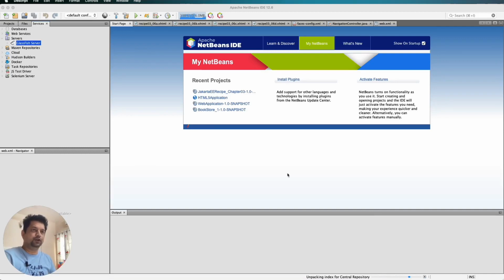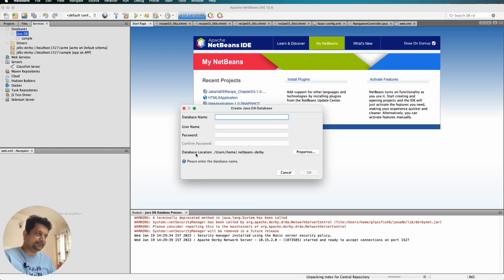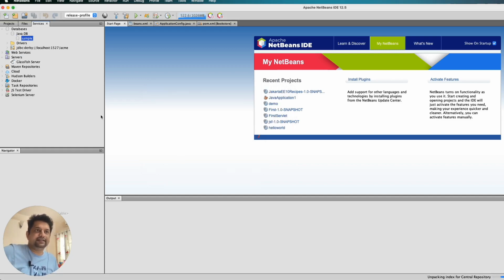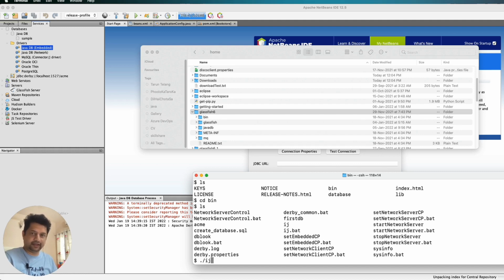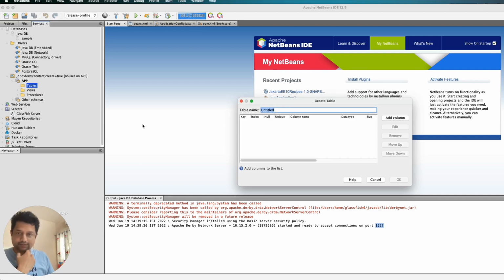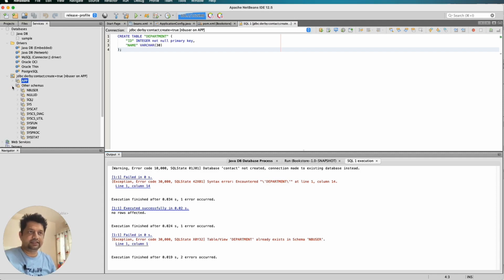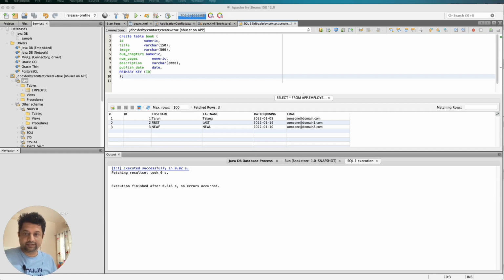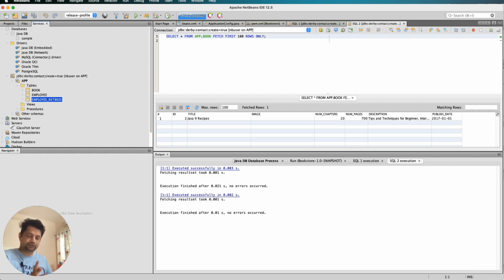Working with Apache Derby Database with NetBeans IDE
treehouse 🚀 Explore crucial concepts and gain valuable insights to enhance your skills 💡👨‍💻🌟.

Show your support:
👀 Be sure to watch this video until the end 📺 In this video, we will learn about working with Apache Derby Database (also known as Java Database or Java DB) with NetBeans IDE.

00:00:00 Downloading Java DB or Apache Derby Database 12.6
00:01:16 Extracting the Derby tar file and Walkthrough Installation Directory
00:04:14 Configuring the Java DB or Derby Database
00:05:45 Configuring the Database location for Apache Derby
00:07:30 Starting the Database server
00:09:00 Setting user name and password
00:10:30 Connecting to the Database using Suitable JDBC Driver
00:26:53 Using the command line interface to Apache Derby Database
00:28:50 Working with `ij` command prompt
00:29:30 CONNECT command
00:33:50 Connecting to Apache Derby Database using NetBeans Connection Wizard
00:35:00 Exploring the Database objects
00:35:30 Creating a new Database Schema
00:36:45 Creating a Table and Adding columns
00:46:14 Inserting data into the Table using NetBeans SQL Query Editor
00:52:30 Deleting a Table
00:54:00 Creating a Sequence
01:02:00 Recreating a Table using .grab file. 📚 Looking to enhance your skills with online courses? Check out Educative! Sign up using my referral link below and get free account credit worth 10% 💰.